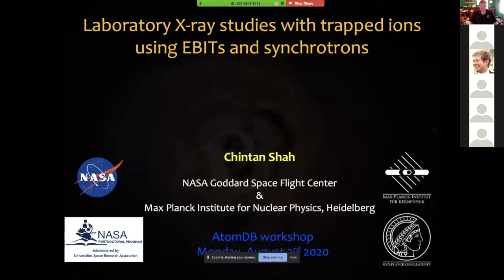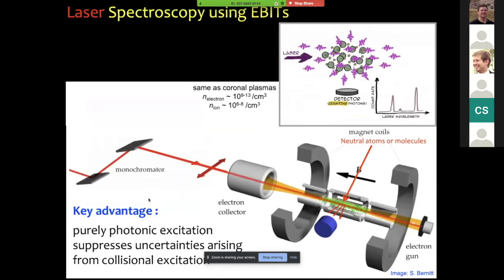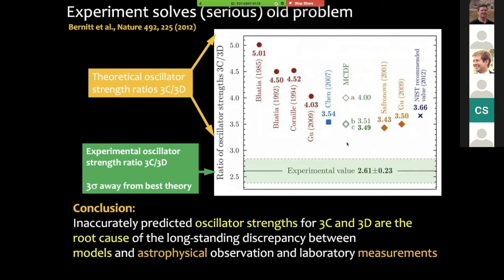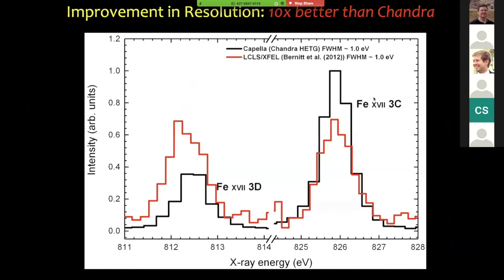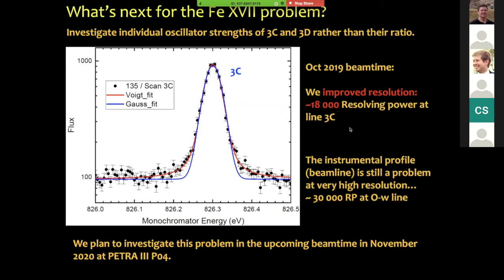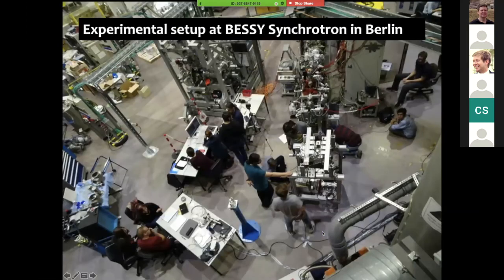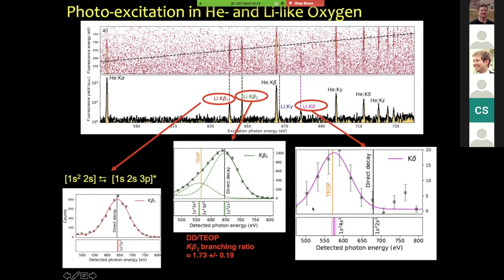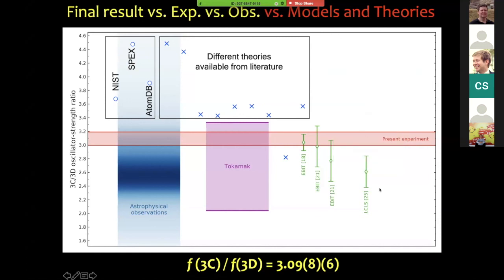Chintan Shah - Lab X-ray studies with trapped ions